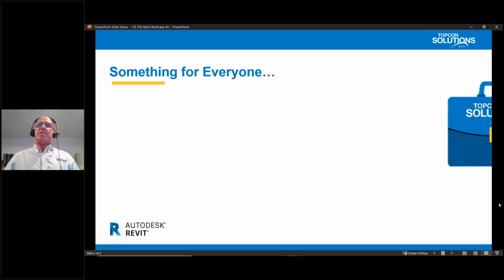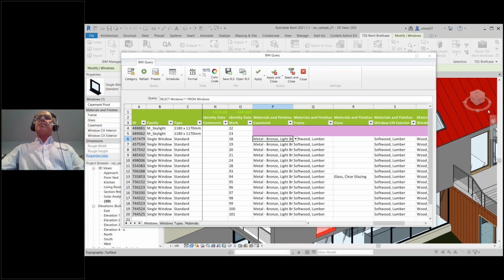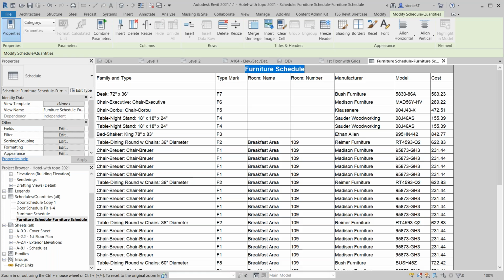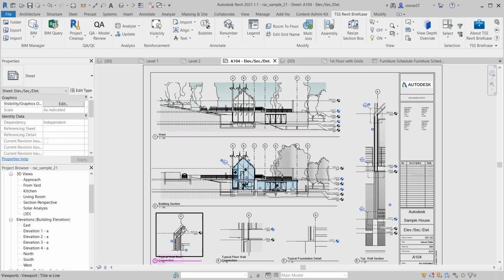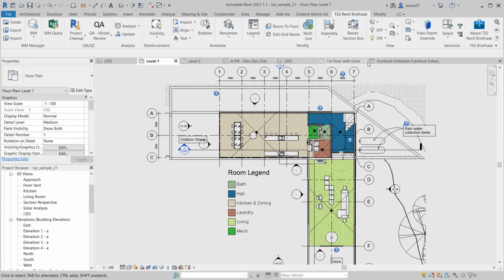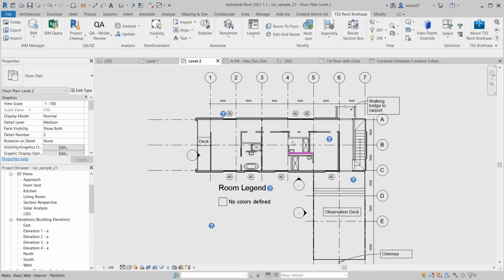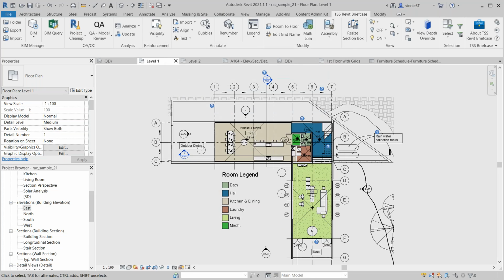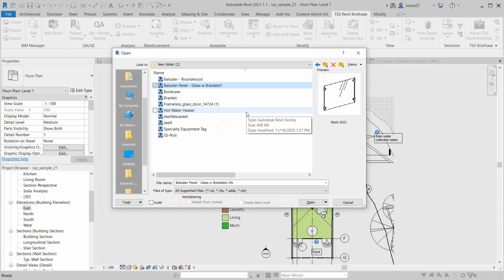TSS Revit Briefcase Demo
Have you been looking for an easier and quicker way to manipulate data in Revit? Or perhaps you have been searching for a solution that allows you to speed up your Revit workflows? Well look no further as the ability to multitask while modeling in Revit is much more streamlined with the TSS Revit Briefcase.

The TSS Revit Briefcase is a series of add-in utilities for Architecture, Structure and MEP Revit users. These tools extend the capabilities of Revit in key areas and provide greater functionality in less time.
Enjoy this recording as Topcon Solutions Application Specialist, Vinnie Stamato demonstrates some of the unique and time saving tools found in the TSS Revit Briefcase.